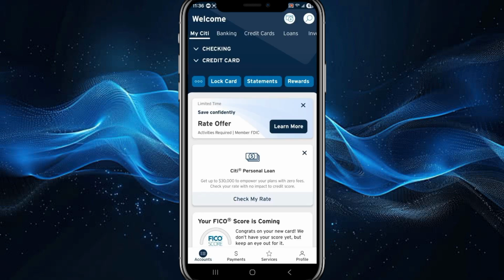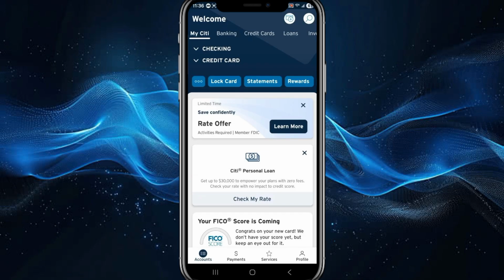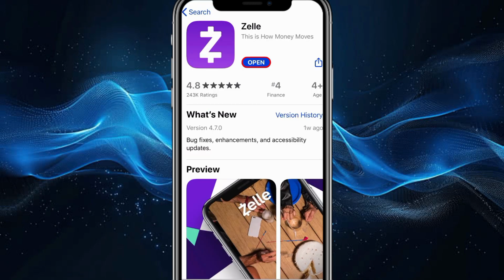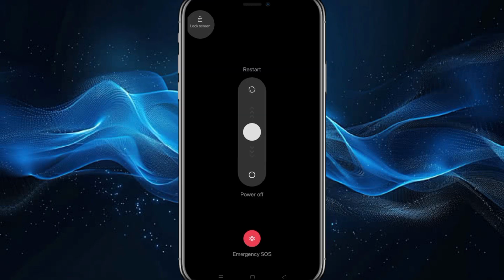HOW TO FIX ZELLE PAYMENTS NOT SENDING OR RECEIVING 2026 (QUICKLY)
In this video, we will explore effective solutions for resolving issues related to Zelle payments that are not sending or receiving, allowing you to restore functionality quickly. Whether you're a new user or have been using Zelle for a while, understanding these problems can save you time and frustration.

You'll learn a step-by-step approach to troubleshoot common Zelle payment problems and ensure smooth transactions. Watch till the end to discover valuable insights that can help you navigate the Zelle experience effortlessly.